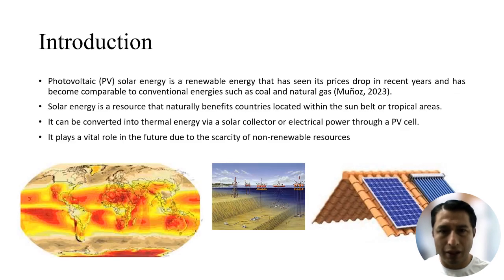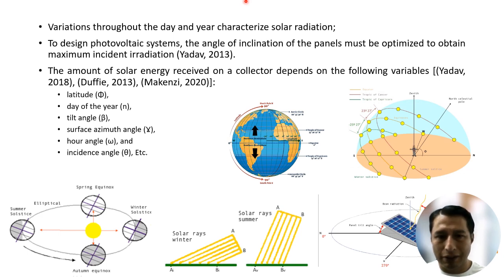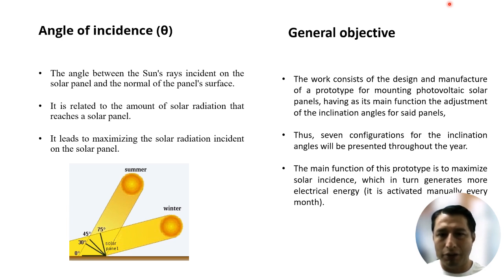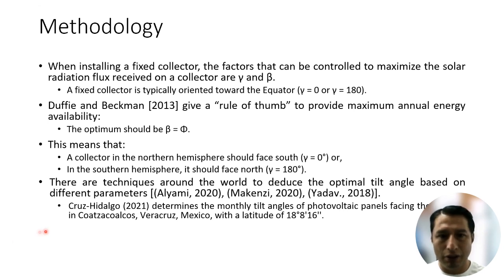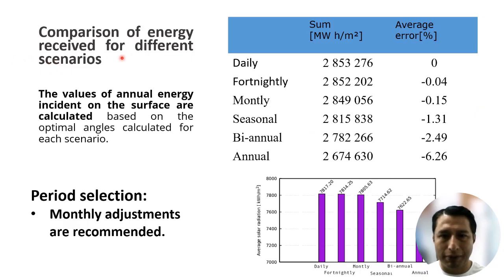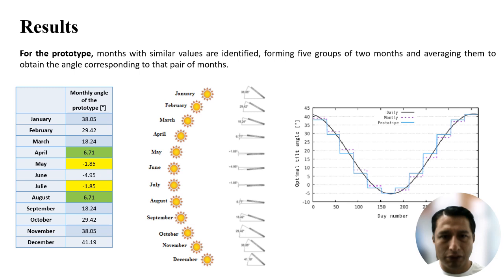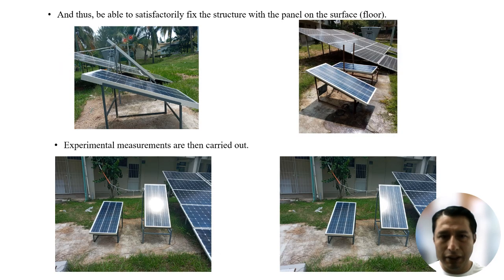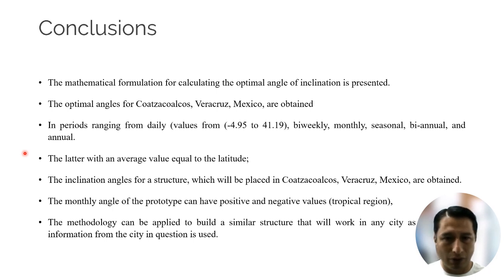Prototype of a structure with variations in the angle of inclination for photovoltaic panels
Herrera-Romero, J.V., Escobedo-Trujillo, B.A., Alaffita-Hernández, F.A. and Morales-Salas, L. Prototype of a structure with variations in the angle of inclination for photovoltaic panels. ECORFAN-Key Note Ponence.2024-CR-21:12´17´´